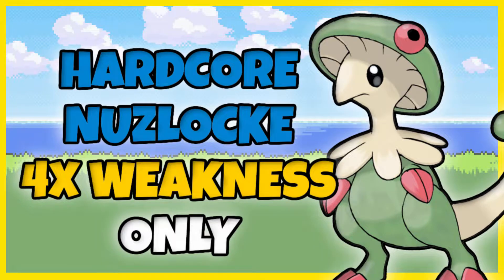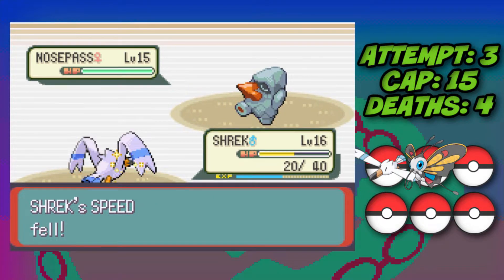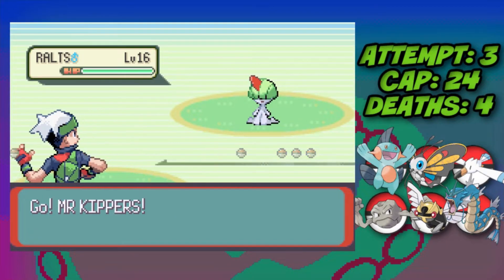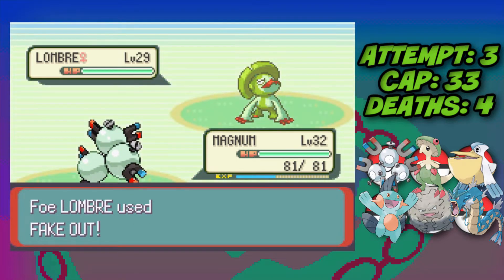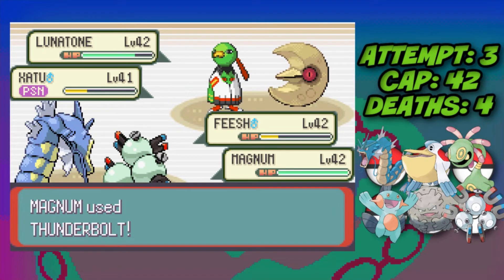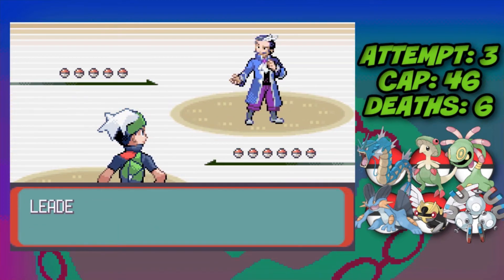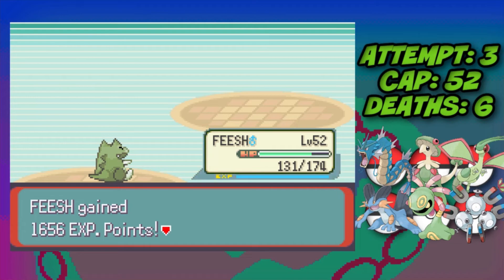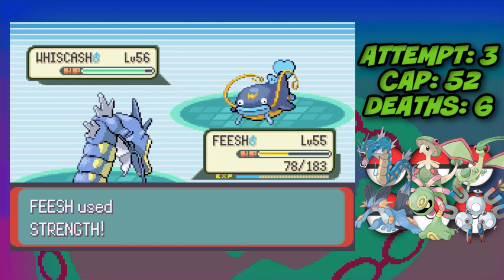Can I Beat Pokémon Emerald Using Only POKÉMON WITH 4X TIMES WEAKNESSES?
Can I beat Pokémon Emerald using hardcore nuzlocke rules and only Pokémon With 4x Weaknesses?

Rules
.Play on Set Mode
.If A Pokémon Dies in Battle it’s Permanently Dead
.If my Team Dies in Battle I Lose the Run
.I Can Only Catch 1 Pokémon Per Place
.No 2 of the Same Pokémon
.Level Cap of Gym / Elite 4 Highest Level Pokémon
.4x Weakness Only

(Ignore Tags):
Pokemon Scarlet, Pokemon Violet, Pokemon Scarlet Shiny Only,
pokemon scarlet and violet trailer,
pokemon scarlet and violet reaction,
pokemon scarlet and violet starters,
pokemon scarlet trailer,
pokemon scarlet and violet starters evolutions,
pokemon scarlet reaction,
pokemon scarlet and violet gameplay,
pokemon scarlet and violet legendaries,
pokemon scarlet and violet trailer reaction,
a drive pokemon scarlet,
pokemon scarlet  nd violet,
pokemon scarlet breakdown,
pokemon scarlet blaze gameplay,
pokemon scarlet violet,
pokemon scarlet bad,
pokemon scarlet champion theme,
pokemon scarlet comparison,
pokemon scarlet violet trailer,
pokemon scarlet
pokemon scarlet violet starters,
pokemon scarlet violet starters evolutions,
black shinies,
black shiny,
black shinies only,
black shiny pokemon only,
black shiny pokemon,
fire red shiny only,
fire red shinies only,
pokemon fire red shiny only,
pokemon hardcore nuzlocke,
pokemon shiny only nuzlocke,
pokemon shiny only playthrough,
pokemon shiny only challenge,
pokemon shiny only run,
pokemon shiny only smallant,
pokemon shiny only sword,
pokemon shiny only rom hack,
pokemon shiny only reaction,
pokemon shiny only adrive,
pokemon shiny only small ant,
shiny pokemon only sword and shield,
shiny pokemon only legends arceus,
shiny pokemon only sun and moon,
pokemon only shiny challenge adrive,
a shiny pokemon,
make a pokemon shiny scarlet,
make a pokemon shiny violet,
catching a shiny pokemon arceus,
catching a shiny pokemon violet,
catching a shiny pokemon scarlet,
catching a shiny pokemon,
finding a shiny pokemon arceus,
finding a shiny pokemon scarlet,
finding a shiny pokemon violet,
catch a shiny pokemon go,
what is a shiny pokemon sword and shield,
what is a shiny pokemon arceus,
what is a shiny pokemon violet,
what is a shiny pokemon scarlet,
what is a shiny pokemon scarlet and violet,
scarlet and violet,
pokemon sv,
pokemon scarlet shiny only,
pokemon violet shiny only,
pokemon scarlet and violet shiny only,
pokemon scarlet shiny starter,
pokemon violet shiny starter,
pokemon violet shiny goomy,
pokemon sv shiny starter,
Pokémon sv,
Pokémon fire red shiny only,
Pokémon scarlet shiny only,
Pokémon violet shiny only,
Pokémon scarlet and violet shiny only,
Pokémon scarlet shiny starter,
Pokémon violet shiny starter,
Pokémon violet shiny goomy,
Pokémon sv shiny starter,
Pokémon scarlet nd violet,
Pokémon shiny badge quest,
Pokémon shiny breeding,
black shinies only,
dragon shinies only,
shiny monotype,
shiny only hardcore nuzlocke,
monotype nuzlocke,
shiny pokemon only,
shiny full odds,
full odd shiny,
pokemon sv,
sv shiny only,
s/v,
s/v shiny only,
how to s/v,
s/v how to get,
scarlet where to,
violet how to,
violet shiny only,
scarlet shiny only,
emerald shiny only,
s/v shiny hunting,
pokemon scarlet shiny,
pokemon violet shiny,
pokemon violet shiny egg,
hardcore nuzlocke shiny,
shiny only,
gen 9 shiny,
gen 9 game